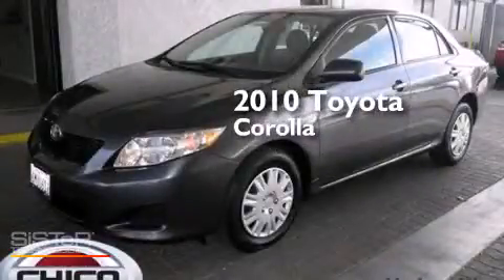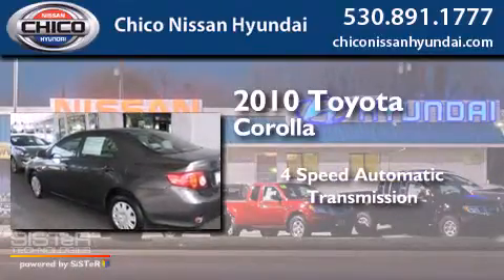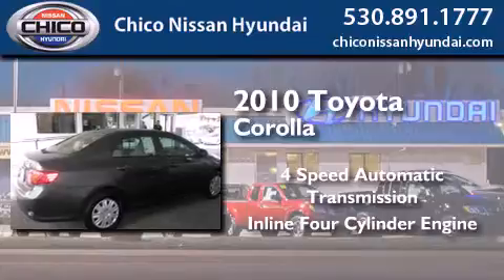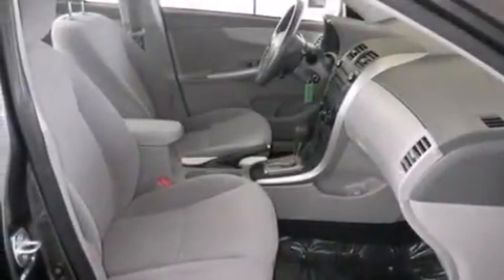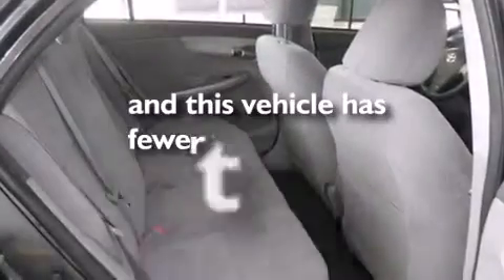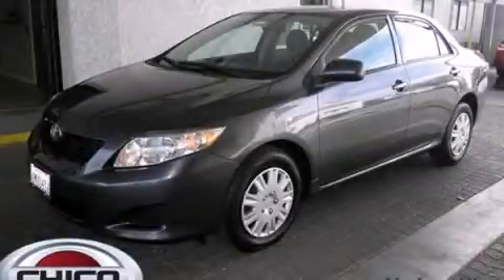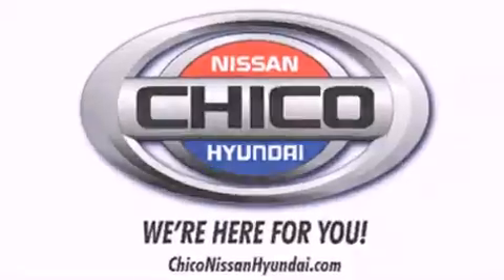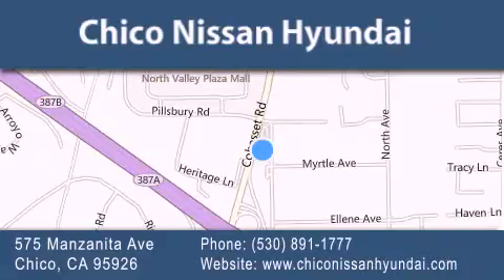2010 Toyota Corolla Oroville CA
We have been honored to serve the Chico CA area , we promise that your experience at our dealership will exceed your expectations ! Year : 2010 Make : Toyota Model : Corolla Engine : 1.8L 4 cyls Trans . : Automatic 4-Speed Exterior : Gray Miles : 55,810 Stock : U7300 Chico Nissan Hyundai 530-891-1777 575 Manzanita Ave Chico , CA 95926